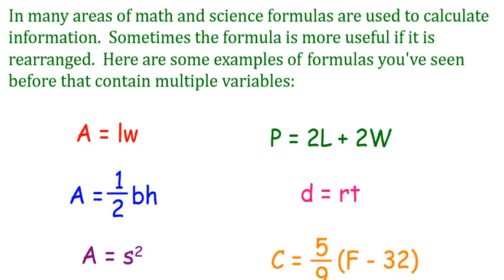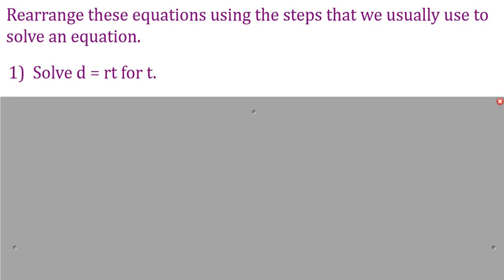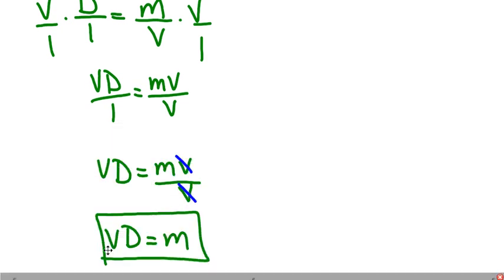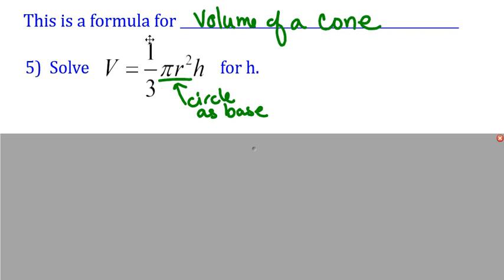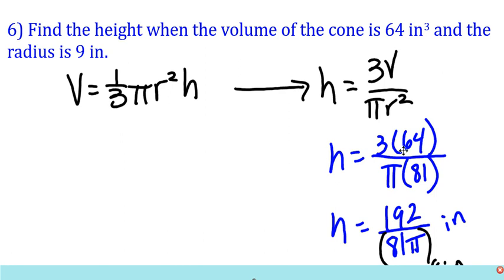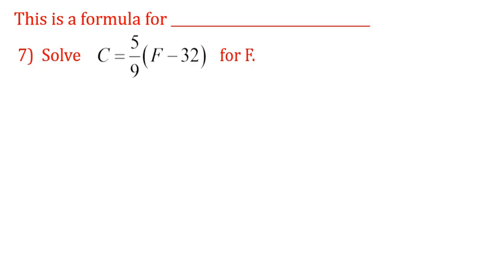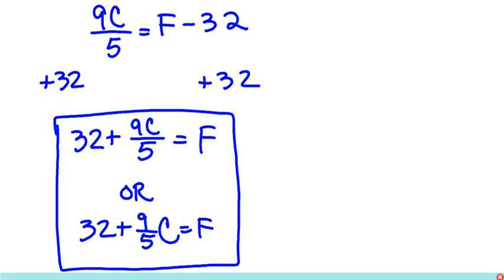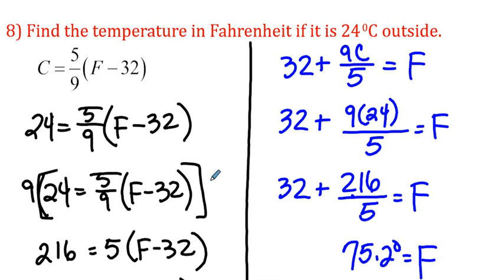Unit 1 Day 8 Solving Literal Equations